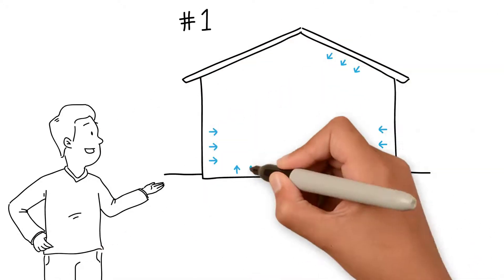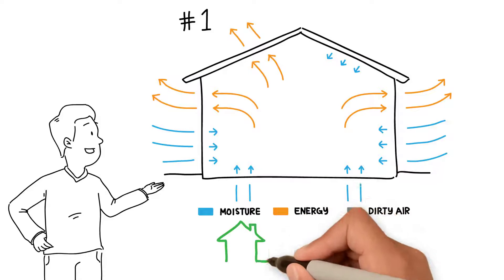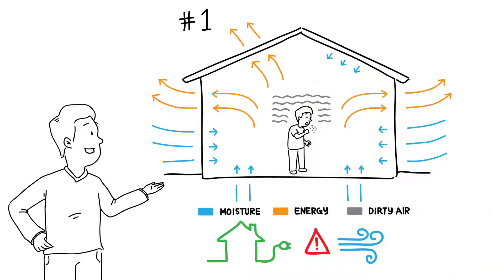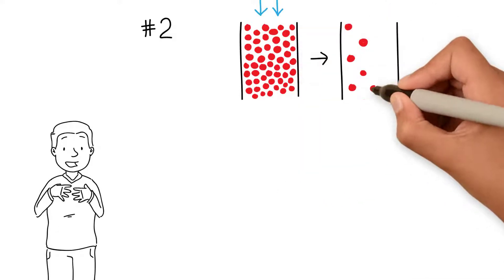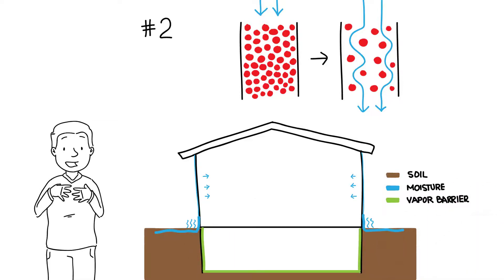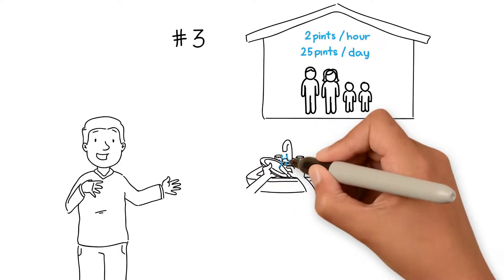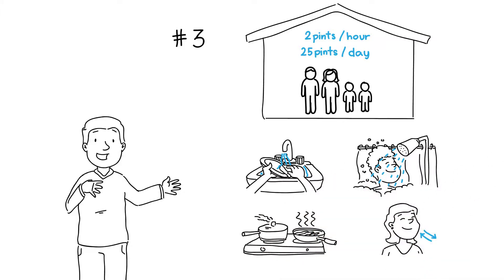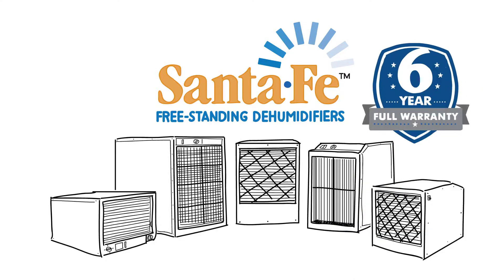Santa Fe Dehumidifiers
There are three main sources of where moisture comes from in a home:

#1 Air Leakage

Air carries moisture into the home through walls, roofs, and floors and can have damaging effects on your home. Uncontrolled air flow through these areas of the home not only carries moisture, but it can also account for a huge portion of a home’s energy use and can cause indoor air quality problems.

#2 Diffusion Through Materials

This is a process by which vapor spreads or moves through materials caused by a difference in water vapor pressure. An example of this is when the soil becomes saturated and moisture enters the crawl space through the walls by vapor diffusion. Installing a vapor barrier can help reduce the amount of moisture that makes its way into the crawl space and into the rest of the home.

#3 Internally Generated

A family of four produces on average two pints of water an hour, or up to 25 pints of water a day, simply by washing dishes, taking showers, cooking, and breathing.

Santa Fe provides a full-line of dehumidifiers to target even the toughest moisture problems.

Santa Fe Dehumidifiers are covered with the best warranty in the industry!